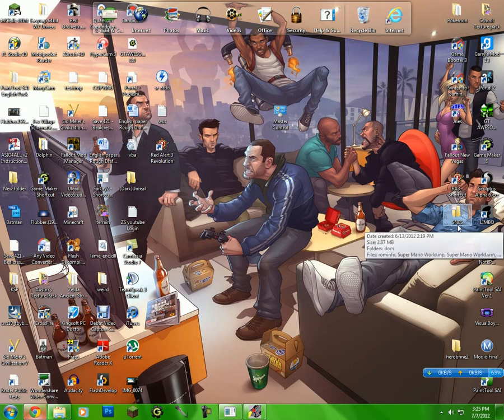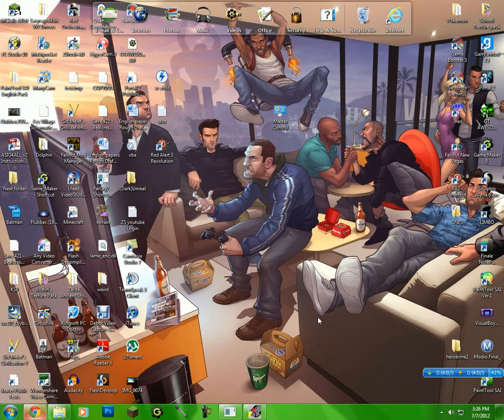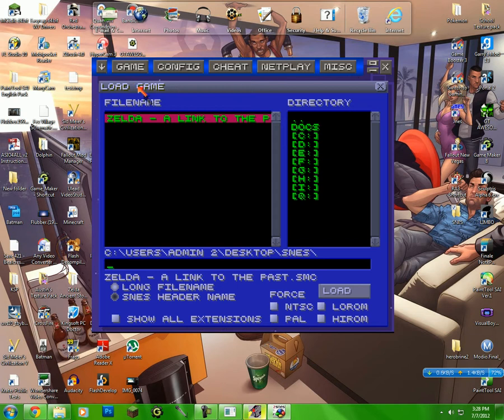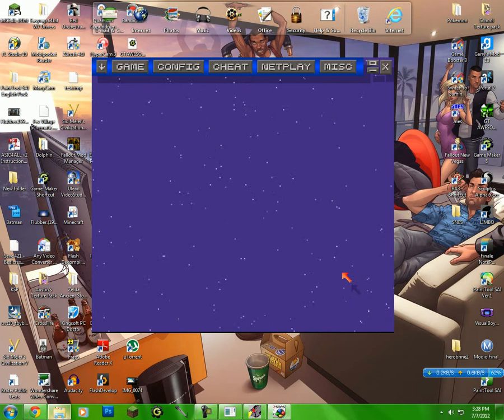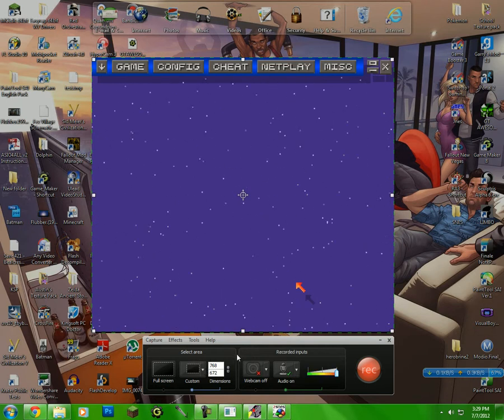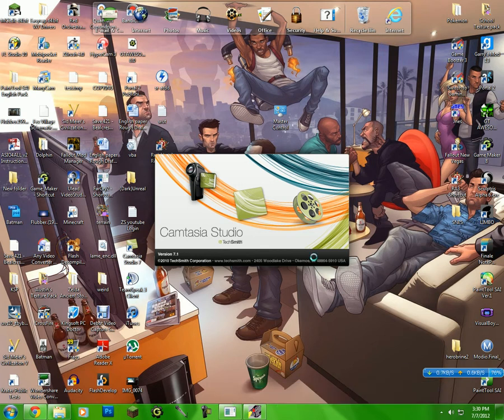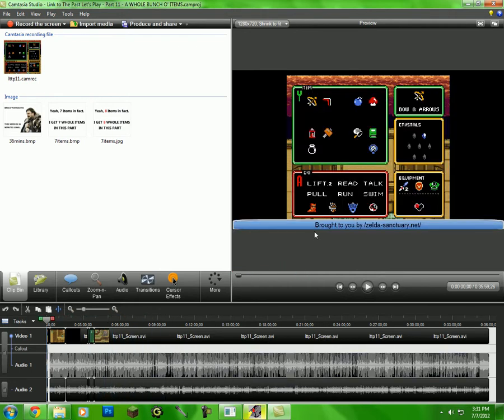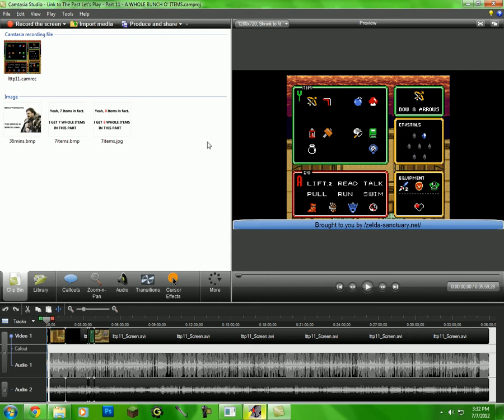How to Set Up let's Plays on Emulators - ArabDiSASTER -